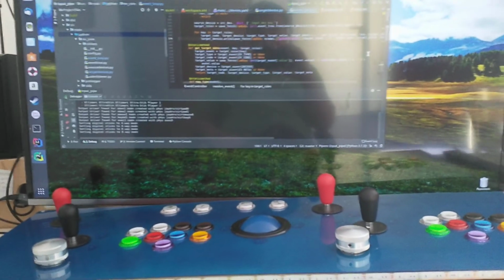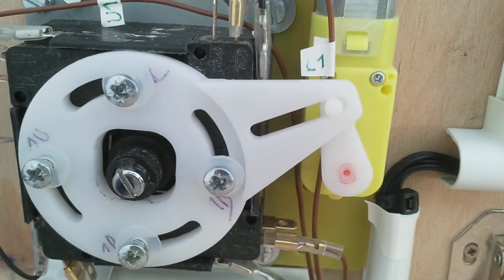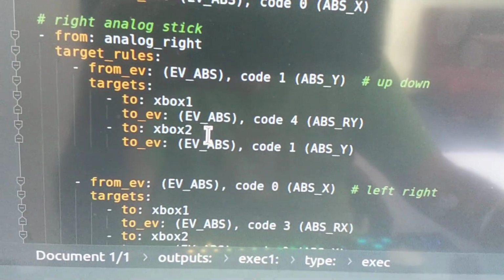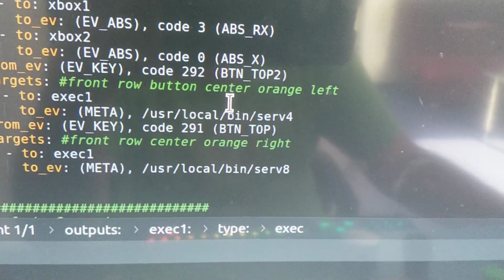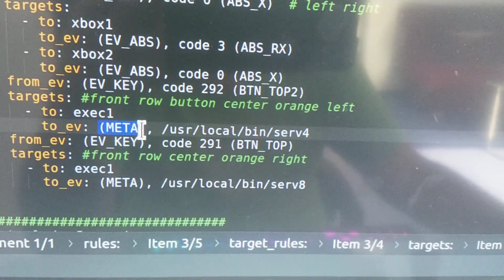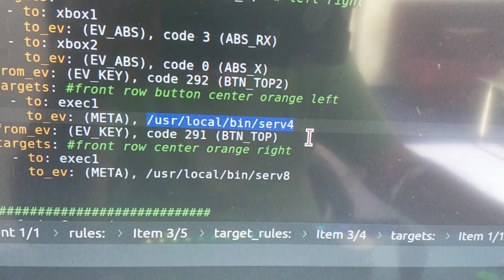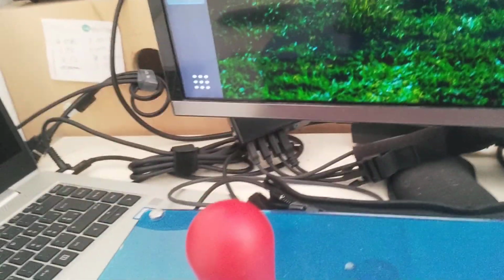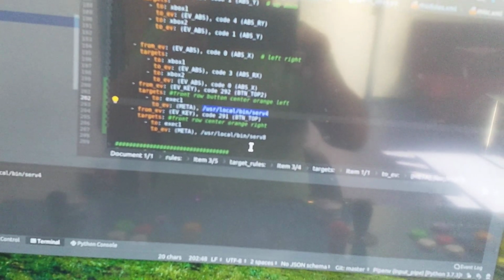Exec functionality in driver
New exec functionality in the joystick mapper/multiplexer